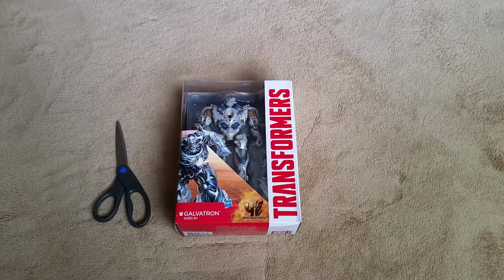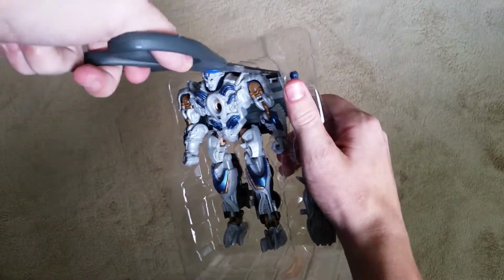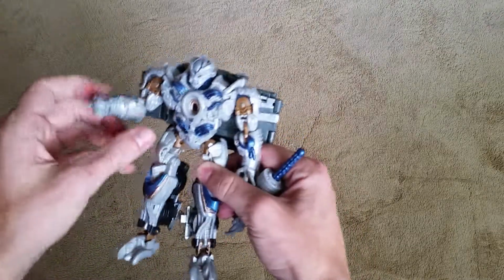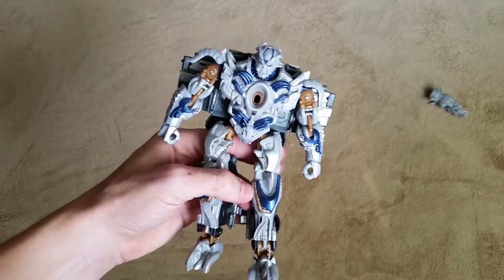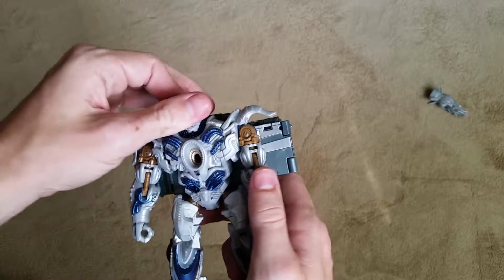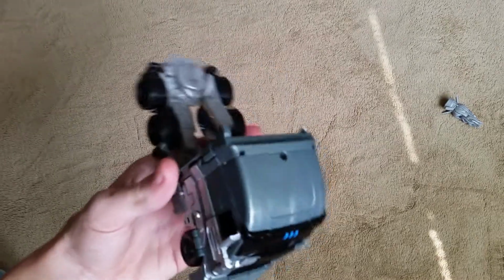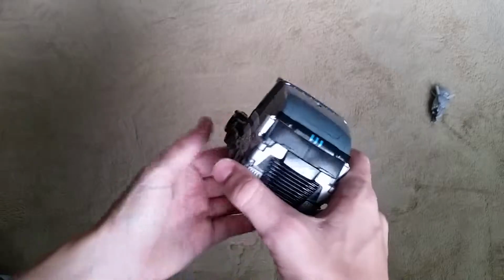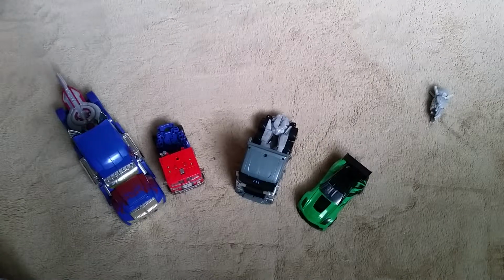Review and Unboxing of the Voyager Class Galvatron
Hello Ladies and Gentlemen! In todays video I'll be unboxing the Voyager Class Galvatron in the Generations line from Hasbro. Then, I'll be giving you guys a review and my thoughts. To wrap it up I'll be doing a size comparison with Deluxe Class Crosshairs, Leader Class Optimus Prime, and Evasion Mode Optimus Prime.